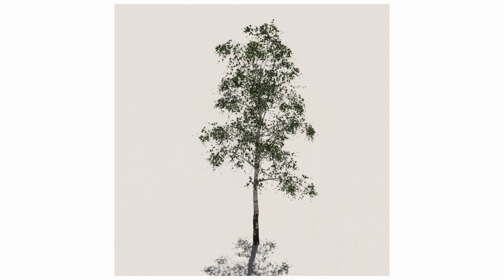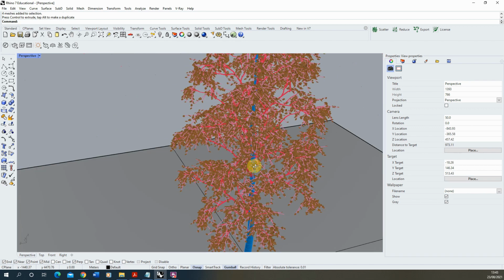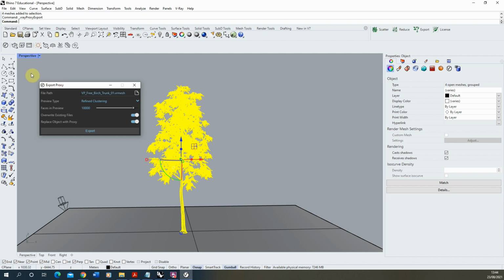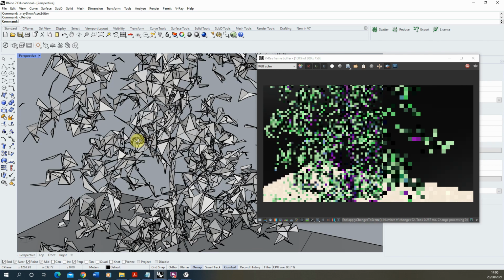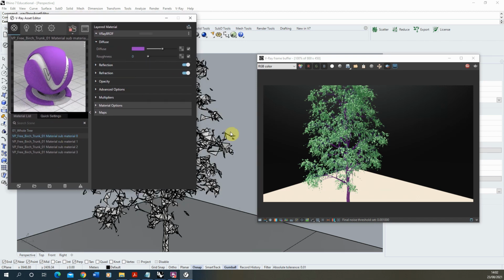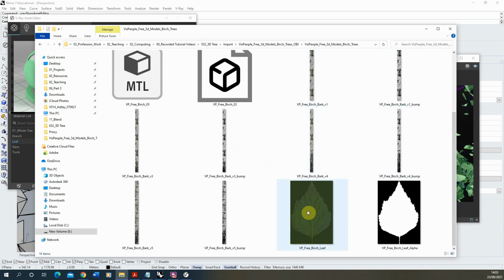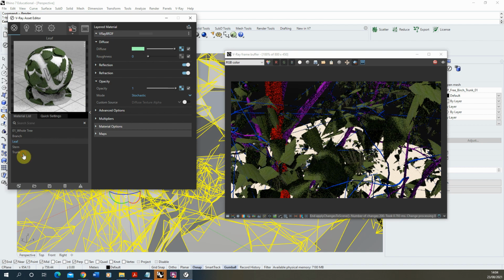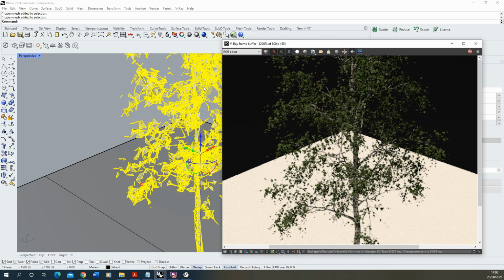Working with 3D Trees - Rhino 7 and VRay Proxy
This video tutorial goes through the steps to import, texture and render detailed 3d tree models in VRay for Rhino 7. Within this video I also go through the steps on how to convert an object to a VRay proxy to reduce file size and render times. The key steps in this video can be seen below:

0:42 - Importing a 3d tree model into rhino
1:30 - 'VRay Proxy' explanation
2:06 - Converting the 3d model to a 'VRay Proxy'
3:45 - Locating and editing the tree materials
6:05 - Applying the leaf textures to the tree leaves
7:20 - Applying the bark textures to the tree

The trees used in this tutorial are from the free tree package by VizPeople: